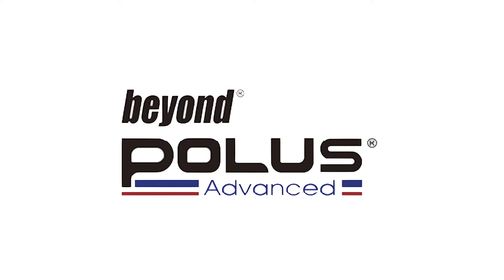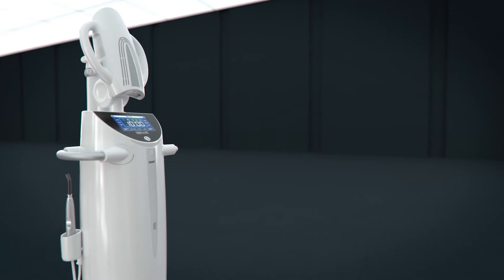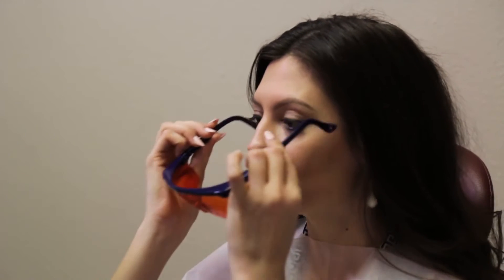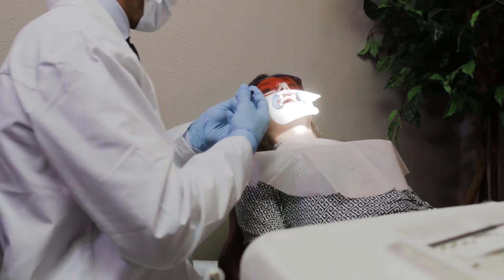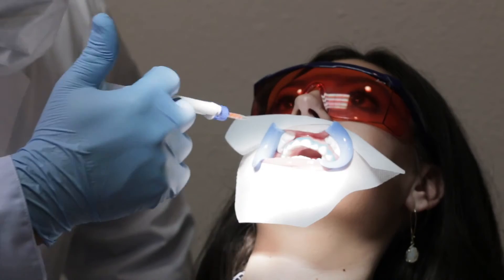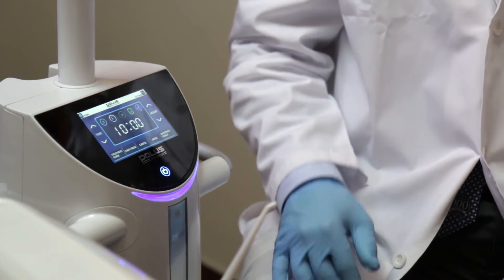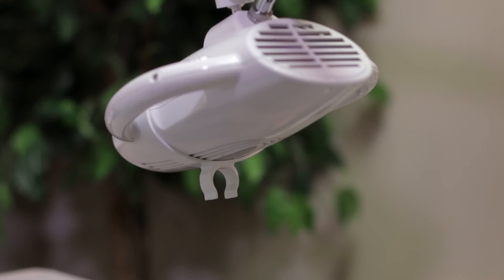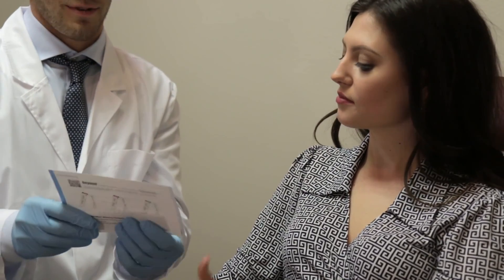Beyond Polus Advanced. Аппаратное отбеливание. Обзор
Beyond International - мировой лидер в области эстетической стоматологии с гордостью представляет отмеченную наградами лампу-акселератор для профессионального отбеливания зубов Polus. Продукт, разработанный специально, чтобы обеспечить максимальный отбеливающий эффект.

Многофункциональная система включает в себя запатентованную технологию “light bridge”, новую ультразвуковую технологию и светодиодную подсветку. Опция двойного отбеливания высокой мощности с высокими средними или низкими настройками обеспечивает лечение, подходящее для каждого отдельного пациента. Система также оснащена новым интуитивно понятным сенсорным экраном со встроенными режимами инструкций в зависимости от потребностей ваших клиентов. Улучшенный подвижный механизм предлагает более точную регулировку. Модернизированные волоконно-оптические системы фильтрации света блокируют все вредное тепло и ультрафиолетовое излучение. Встроенный ионизатор воздуха обеспечивает более чистую среду для лечения.